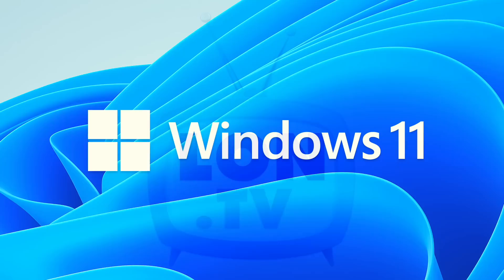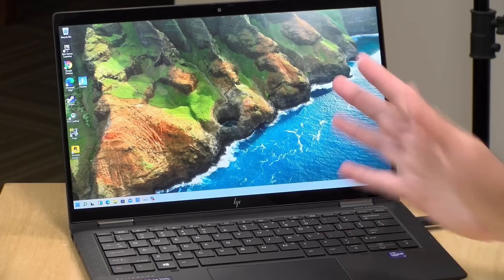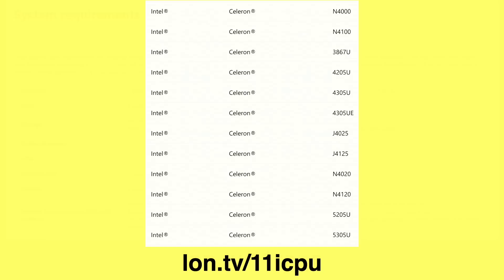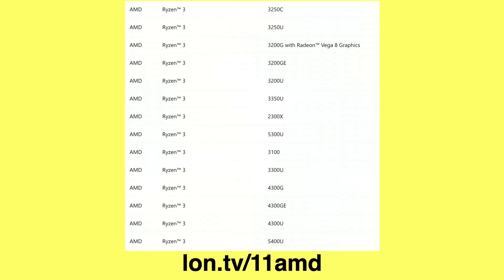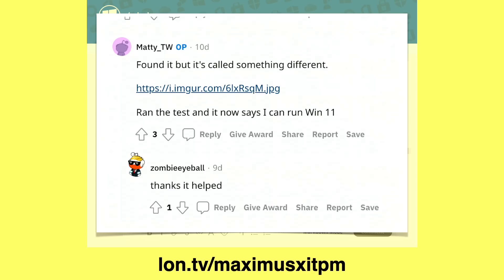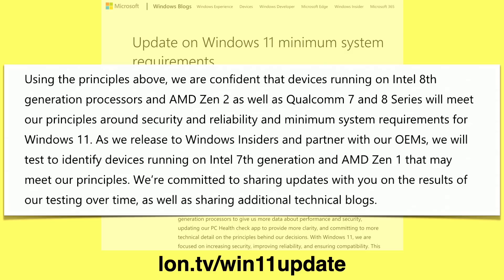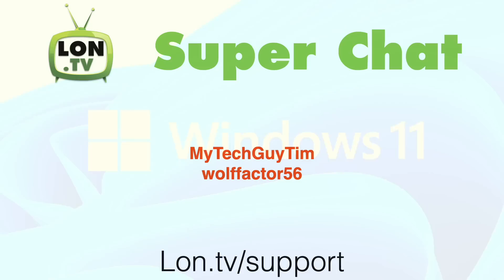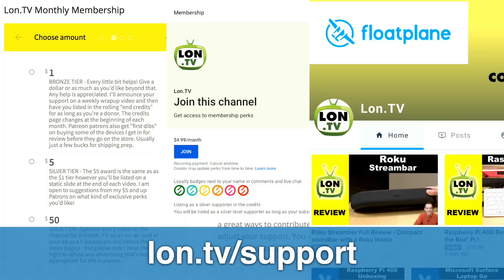Windows 11 & Abandoned Hardware Implications?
Windows 11 has steeper hardware requirements than many of the earlier versions of Windows. What implications might this have for global security if many perfectly functional PCs will be unable to update to the newest and most secure version of Microsoft's operating system? and subscribe!

VIDEO INDEX:
00:00 - Intro
00:30 - Quick Windows 11 Tour
02:02 - System Requirements
04:36 - Compatibility Tool & Microsoft Clarification
05:53 - Microsoft Blog Post
08:20 - Windows 10 End of Life & Abandoned Hardware
12:17 - My Prediction - Will Microsoft Ask for Government $$$?
12:39 - Supporter Thank You's
13:02 - Helping The Channel
13:20 - My Other Channels
14:38 - Conclusion